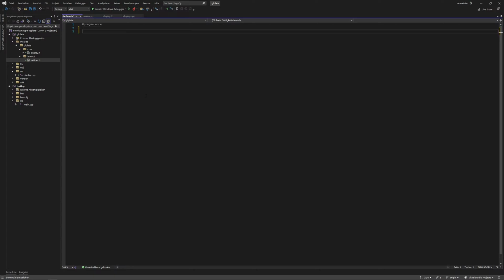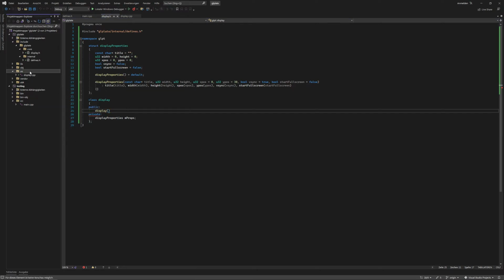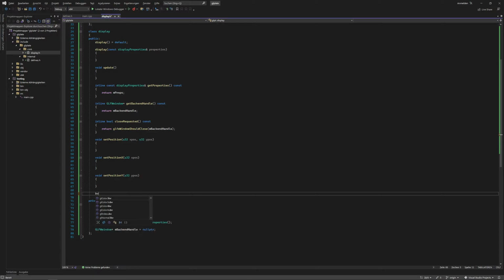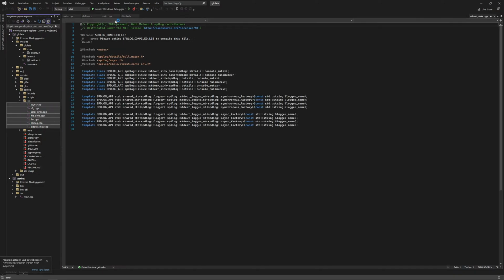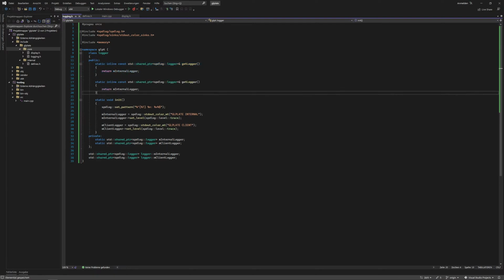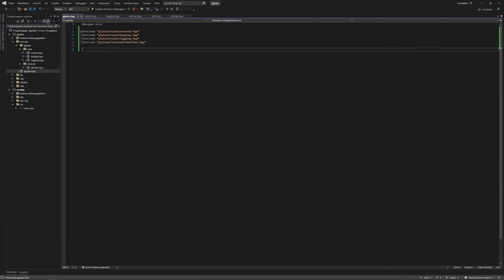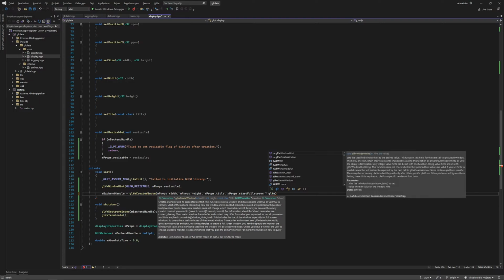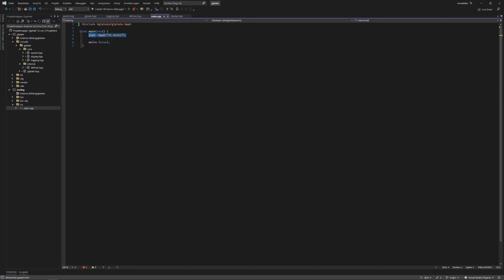🔴 [LIVE] Making a Graphics Library | C++